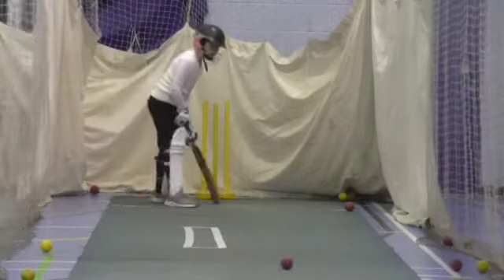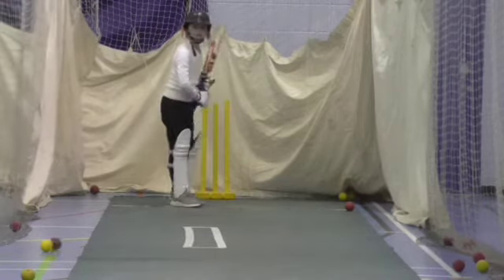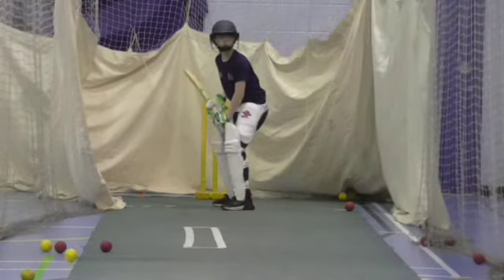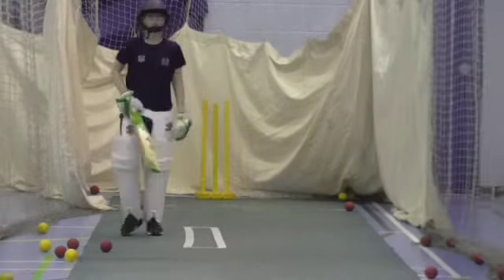Thomas D & Kieran W 7 10 21